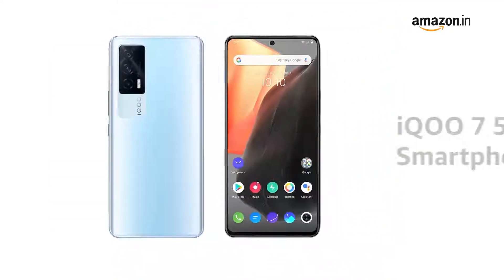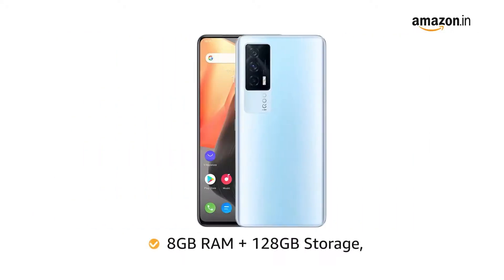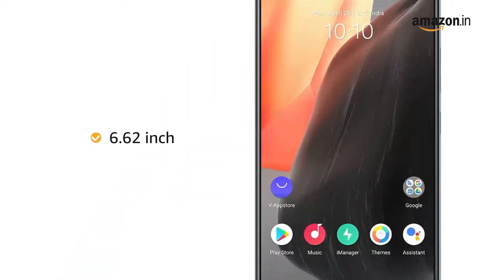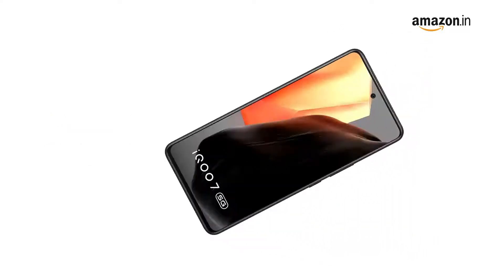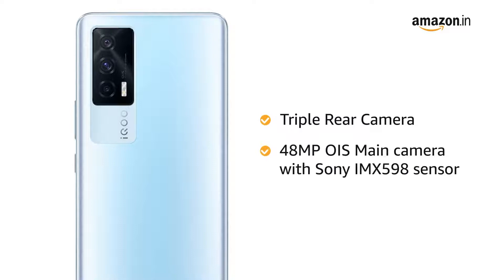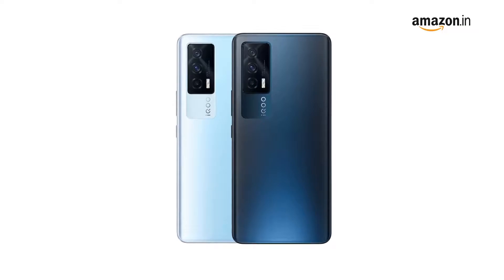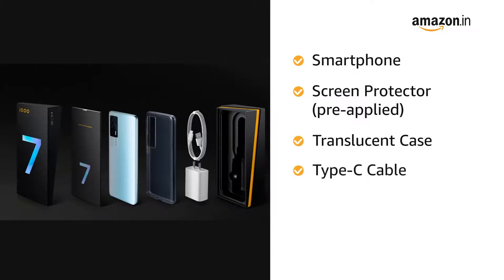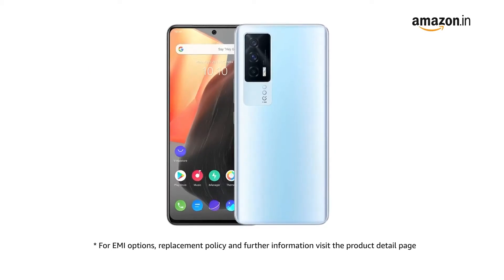iQOO 7 5G (Solid Ice Blue, 8GB RAM, 128GB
iQOO 7 5G

Qualcomm Snapdragon 870 5G Mobile Platform
Intelligent Display Chip with Enhanced Frame Rate & All HDR
48MP OIS Main camera with Sony IMX598 sensor
66W FlashCharge with 4400mAh Battery
16.82cm (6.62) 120Hz AMOLED Display with 1300 peak brightness along with 300Hz Touch Sampling Rate
6000mm² Graphite Layer Full Coverage Liquid Cooling Technology